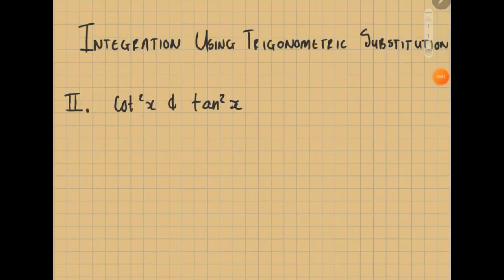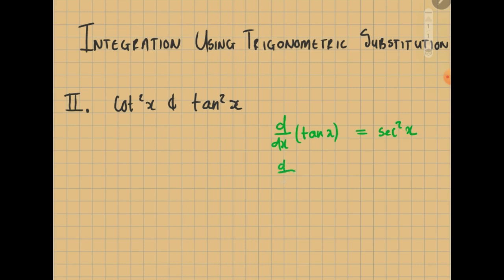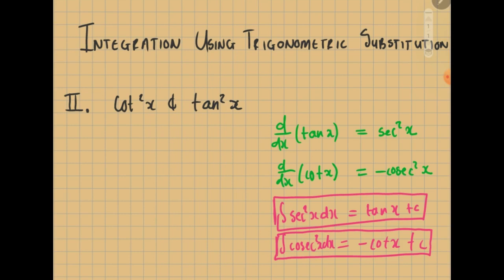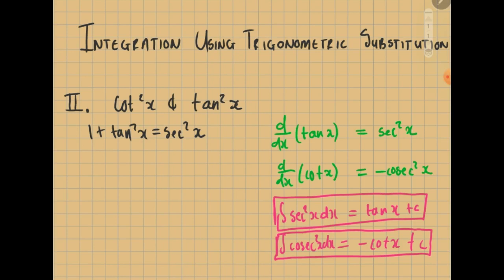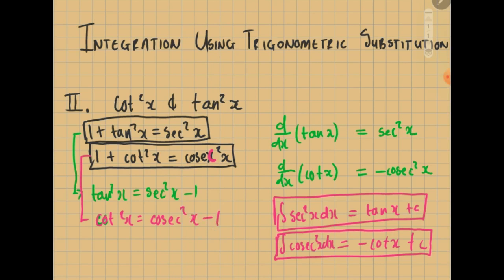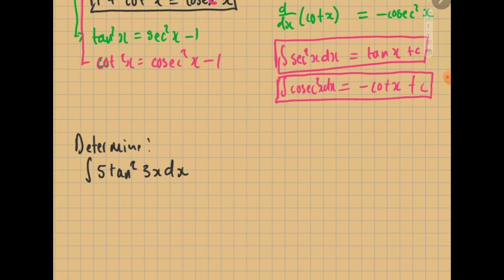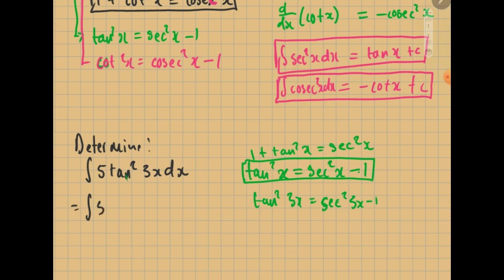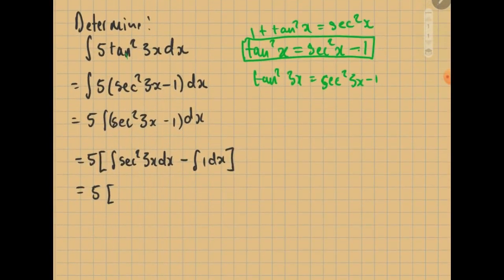Intergration Using Trig Substitution Case 2